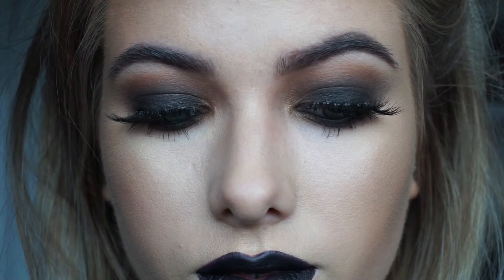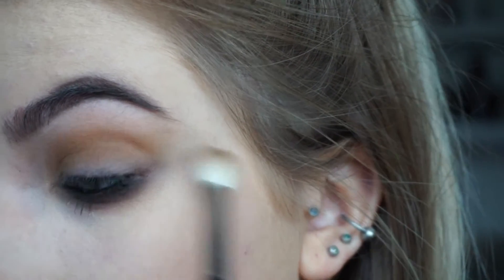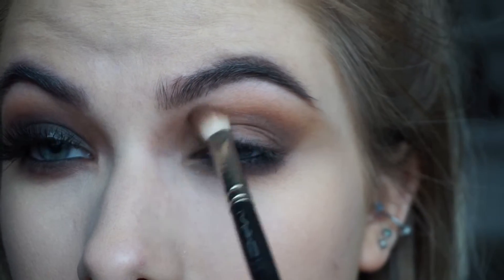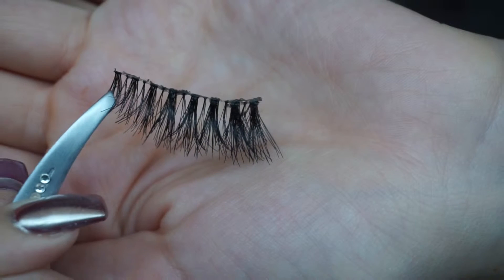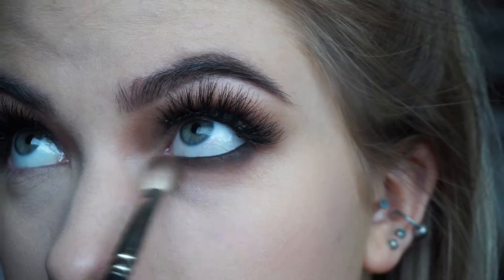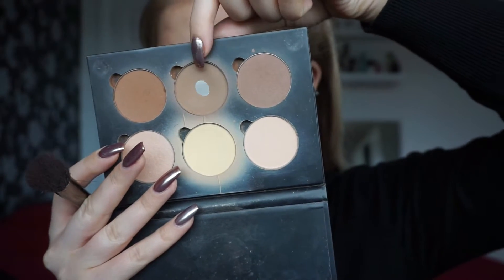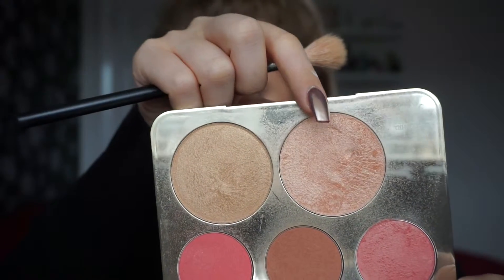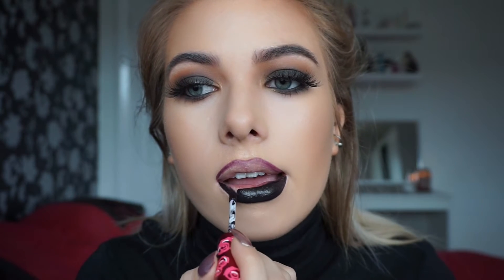'Halloween' Make Up Tutorial!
I loved using the Laura Lee X Violet Voss palette to create this look it's full of warm tones so if you like that I would definitely look into it!!
I hope you enjoyed this look, it would be great for last minute or easy halloween make up!

Hey, I'm Brogan and thank you so much for clicking on my YouTube video! I love make up, hair and fashion so that's what I will be showing here on my channel! I also love chatting with you guys and giving tips / tricks I have learned so will also be uploading chatty lifestyle videos!